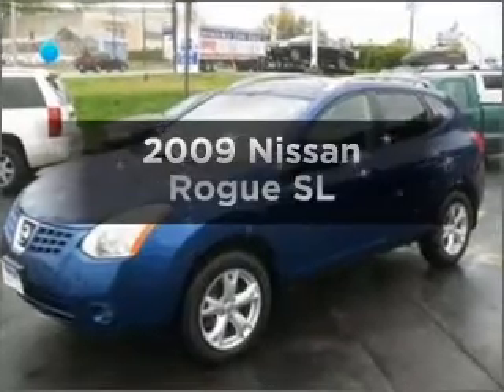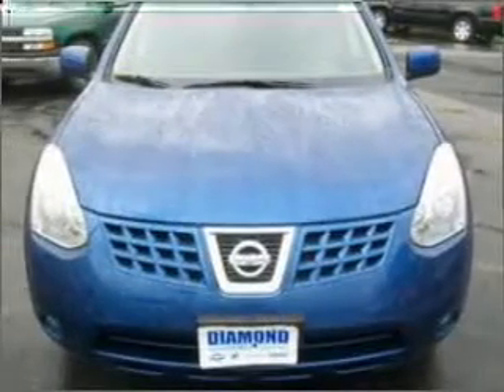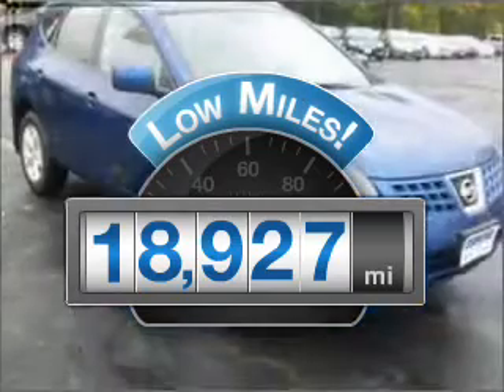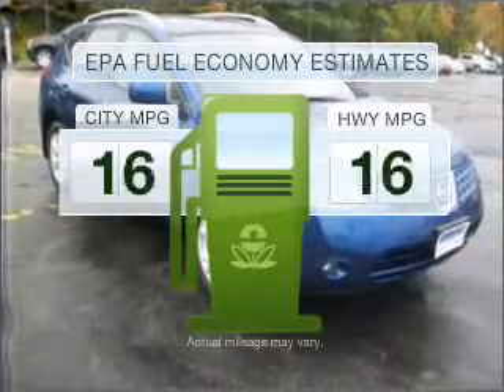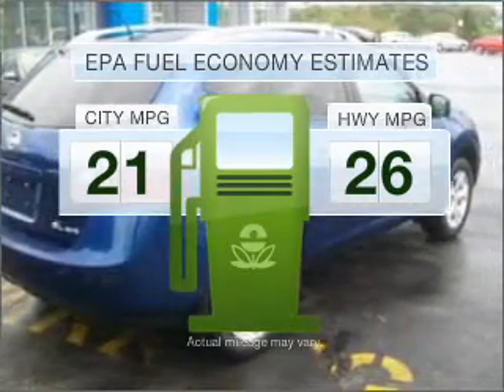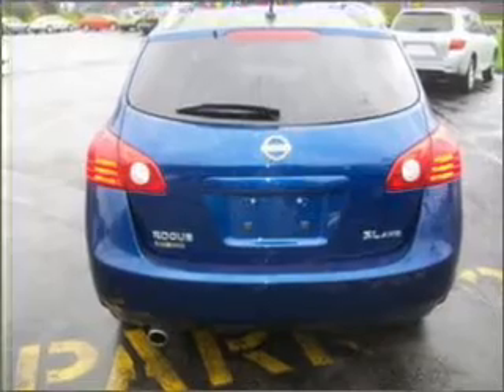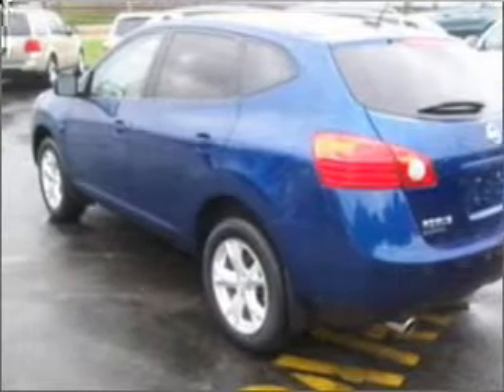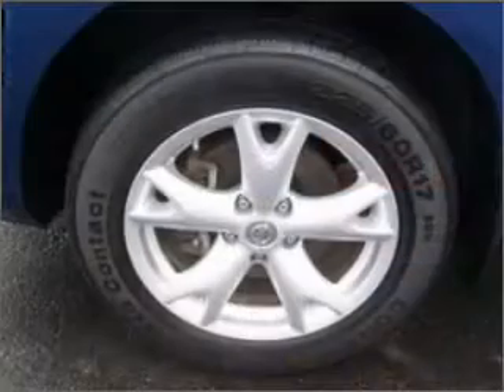2009 Nissan Rogue - Worcester MA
Year: 2009
Make: Nissan
Model: Rogue
Trim: SL
Engine: 2.5 liter inline 4 cylinder 16 valve
Transmission: Automatic CVT
Color: Blue
Mileage: 18927
Address:
520 Park Avenue